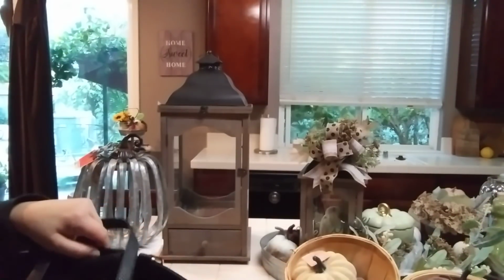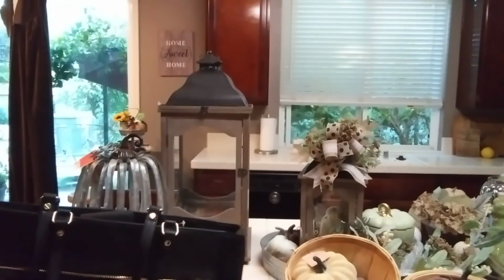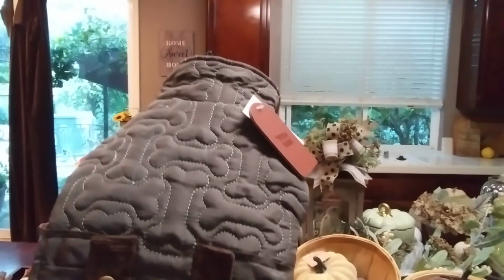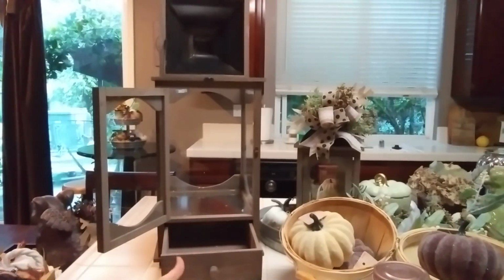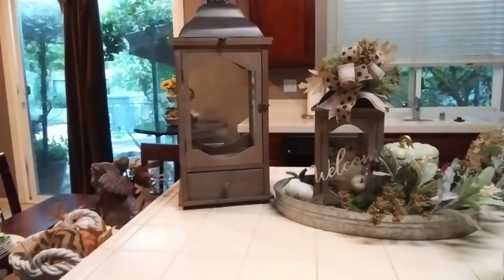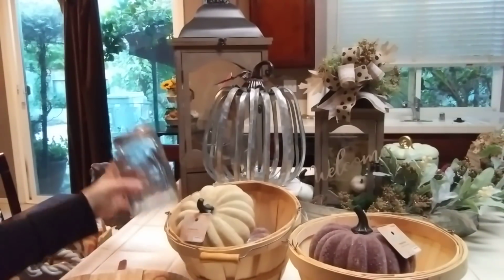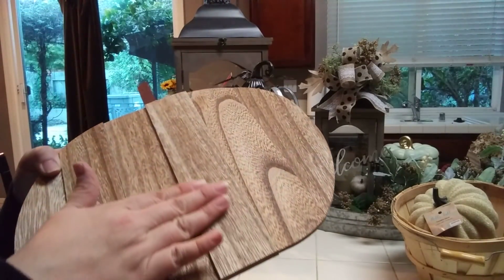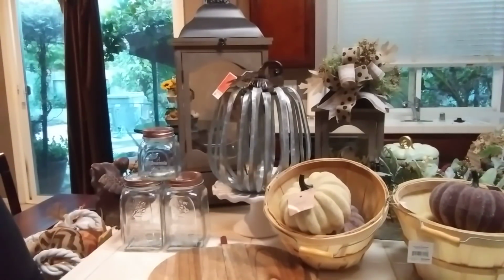FARMHOUSE FALL HAUL - ROSS, $.99 STORE & TARGET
Hi Guys!  I'm a home stager as my profession but love to share my DIY's, thrift hauls for my home and my business, some staging tutorials and some "decorate with me" videos.

Also, please follow me on:
Instagram at creative_lauri